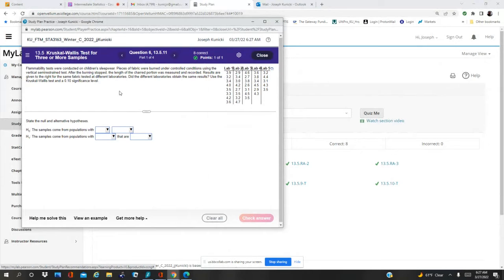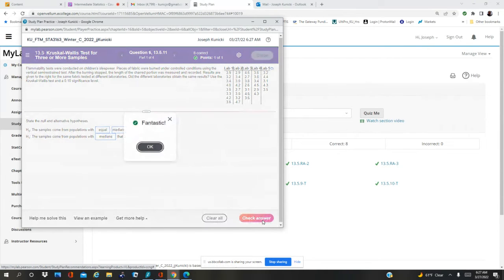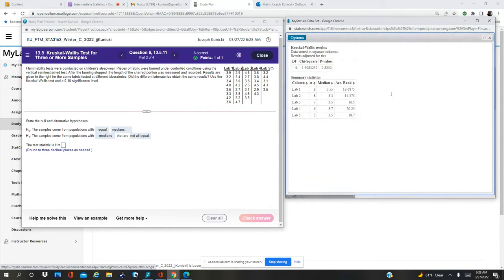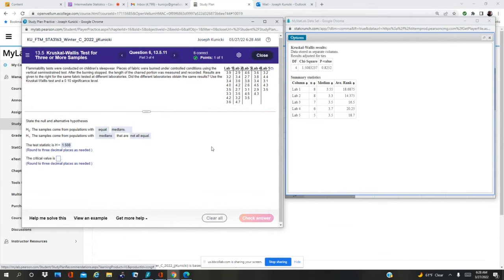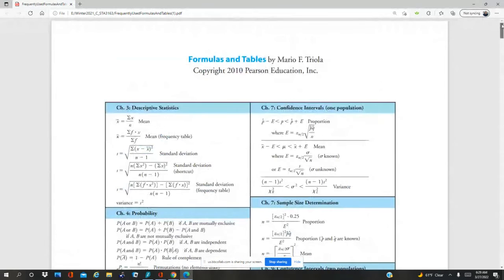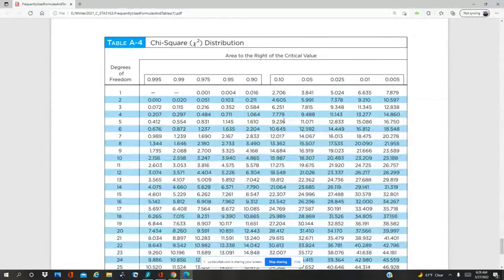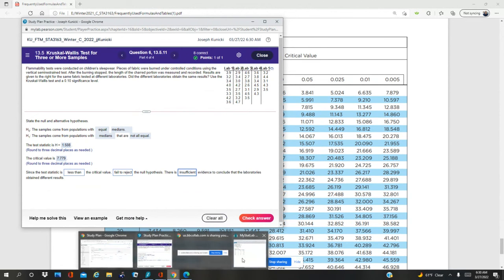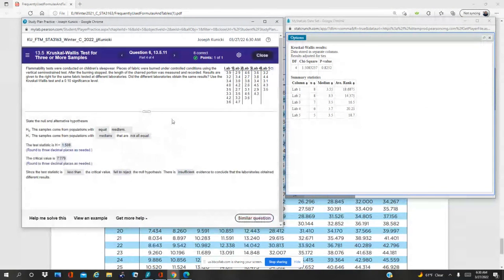STA3631_Prob_13.5.11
Kruskal-Wallis test for data from 5 different lab sites